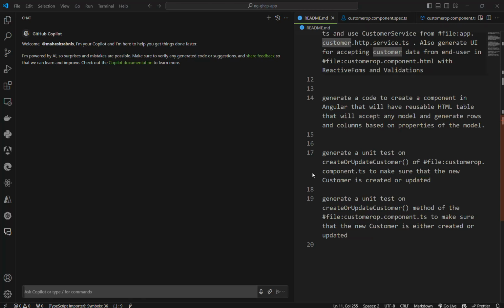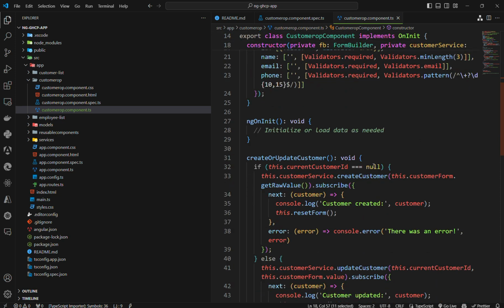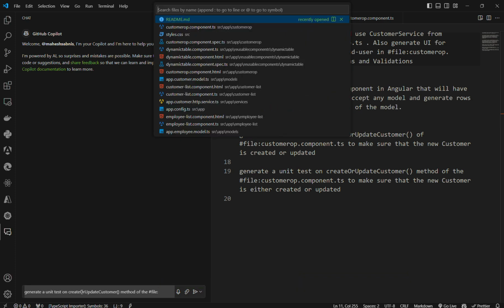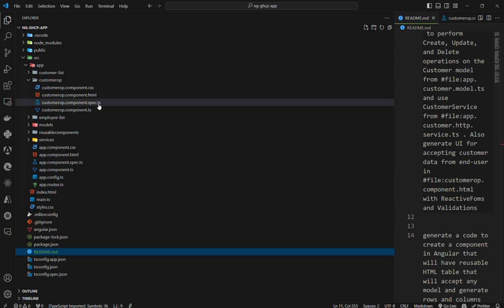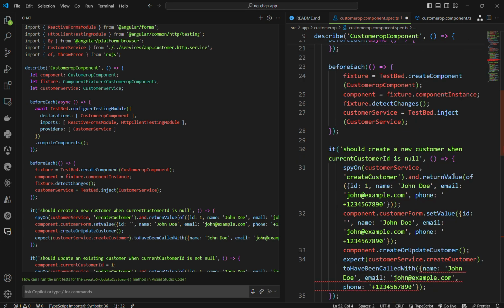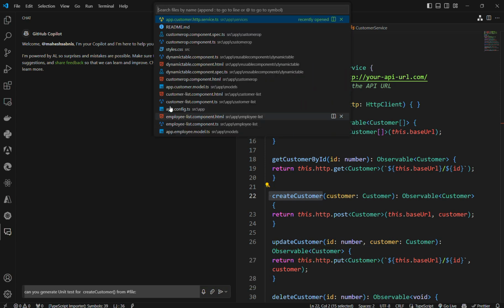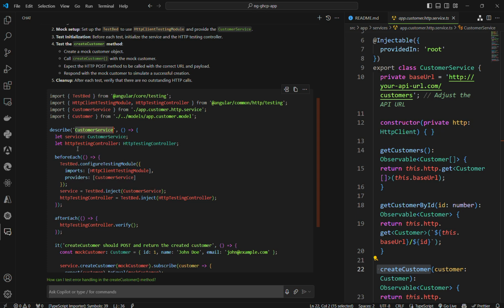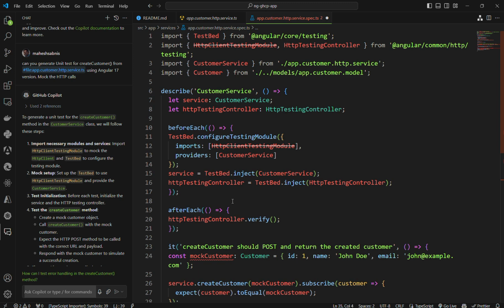GHCP 5: Creating Angular Unit Test for Component and Services.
The GitHub copilot is a great AI developer tool. We use this for increasing the coding velocity. In this  video, we will see the code generation for Angular Unit Test for Component and Service.